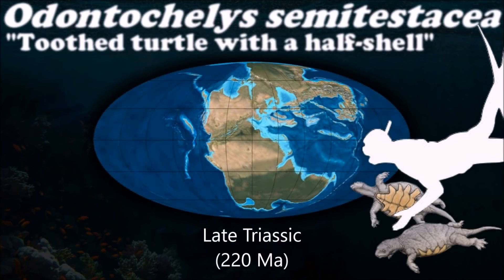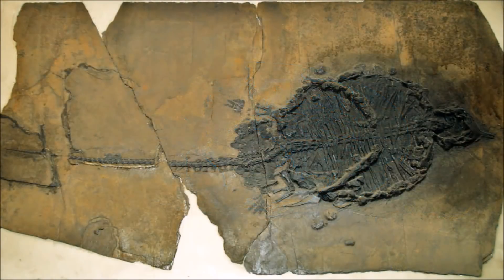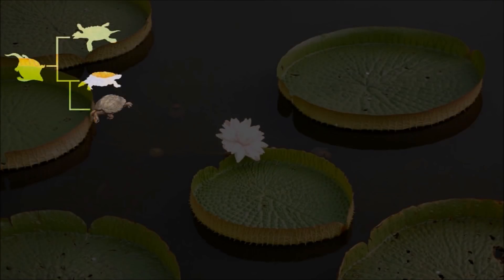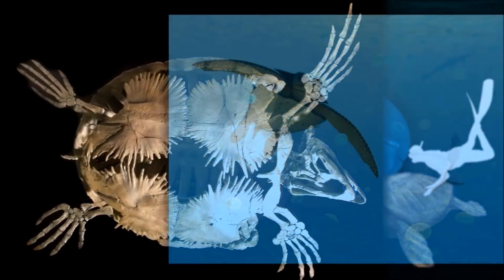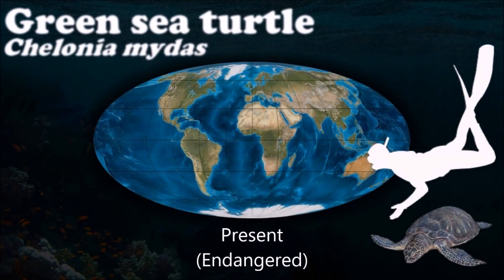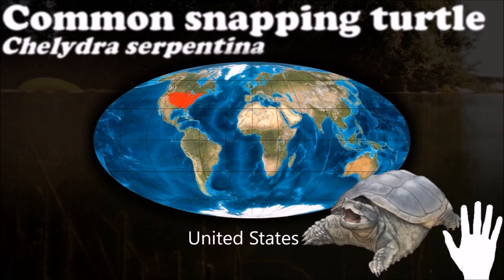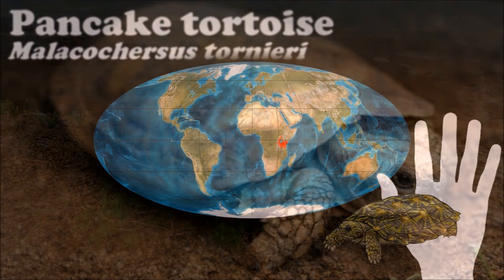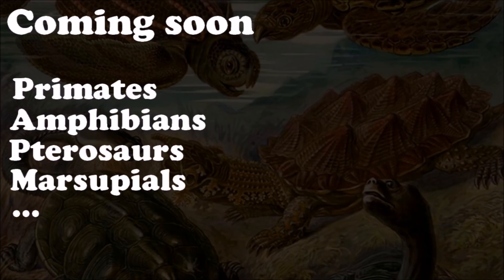The Evolution of Turtles 🐢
0:00 Phylogenetic tree
0:15 Pantestudina
0:51 Placodontia
2:15 Testudina
3:10 Pleurodira
4:30 Chelonioidea
6:53 Trionychoidea
7:31 Americhelydia
8:10 Testudinoidea